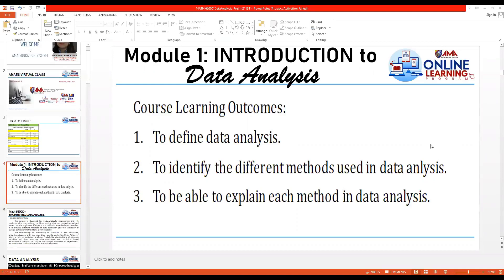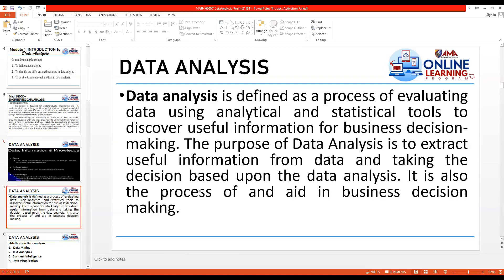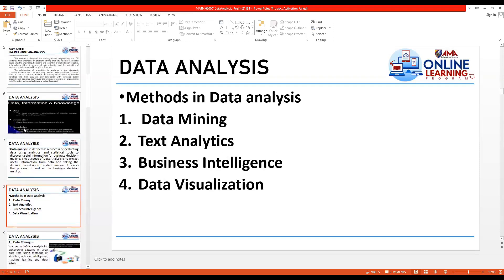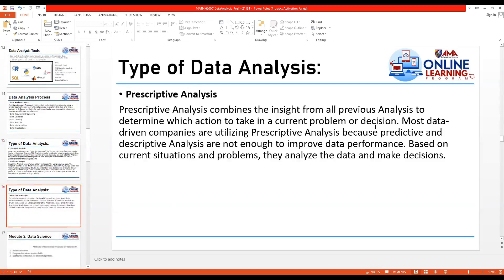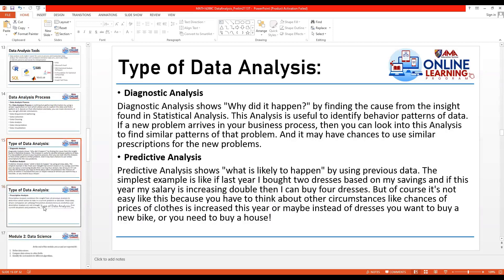Engineering Data Analysis - What is Data Analysis?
Week 1 (Cruz)